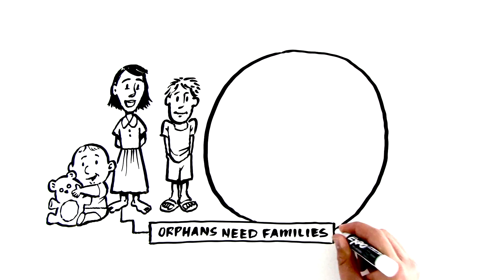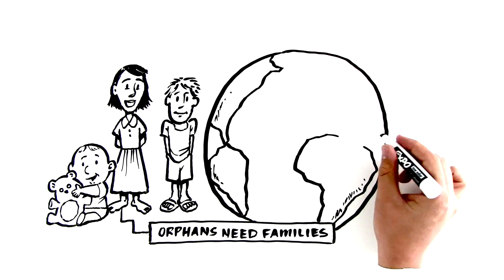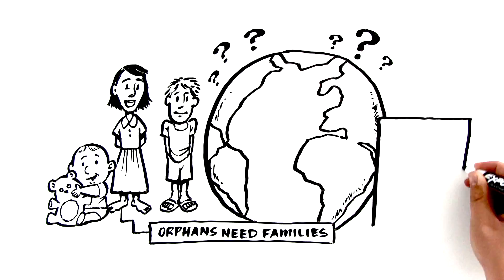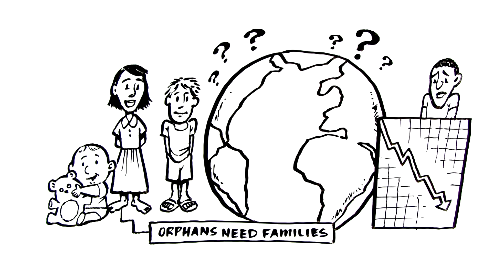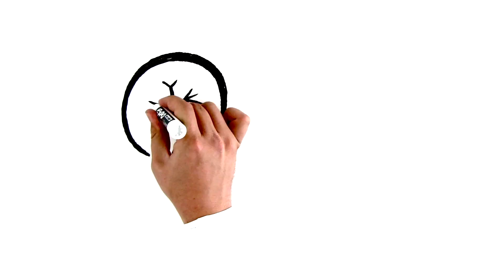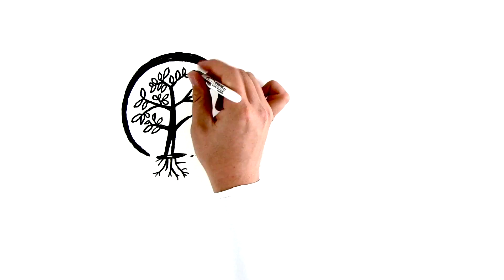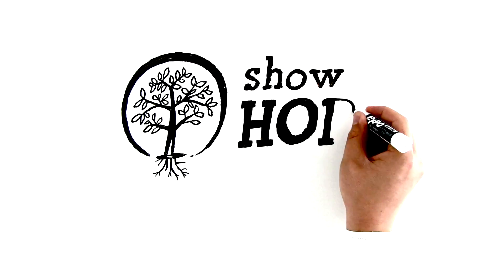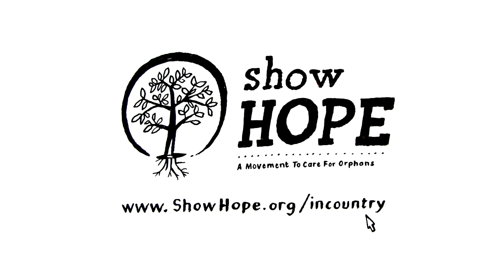The Need for In-Country Adoption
Orphans need families! Every 18 seconds another child becomes an orphan, but some children have no hope of finding a family through international adoption. This month, you can join Show Hope in restoring hope to orphans through in-country adoption! to learn more.

Since it’s founding Show Hope has helped thousands of children enter loving families in the U.S., and we are thrilled to announce that we are NOW also helping children enter loving families within their own country of origin.

Through reputable and ethical in-country partner agencies, Show Hope is helping to recruit, screen, and equip Christian nationals who long to welcome a waiting child into their family through in-country adoptions. We are currently working with families in Ethiopia and Kenya.

By providing Adoption Aid grants to Christian families in other countries, we are continuing to help meet an orphan’s need of a family, even in the face of a decline in international adoptions! Join us today as we work to holistically meet the needs of the world’s waiting children!

By giving today, you can help us bring this hope to another orphaned child. If you donate by April 30th, the impact of your gift will be doubled, thanks to a generous matching gift, up to $35,000.